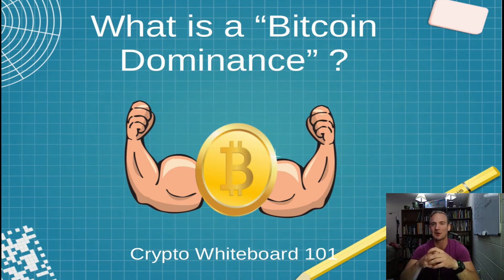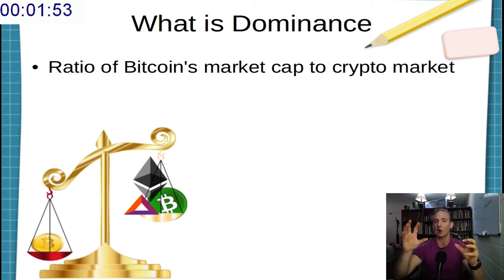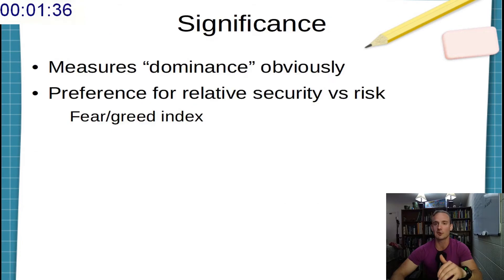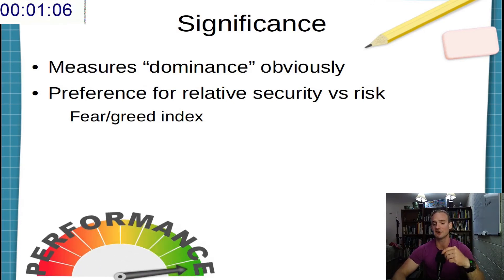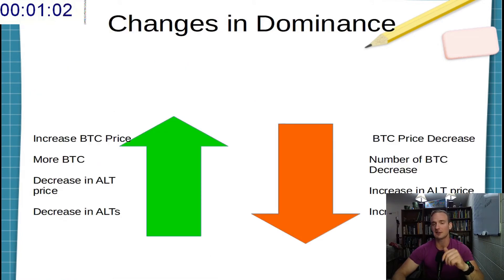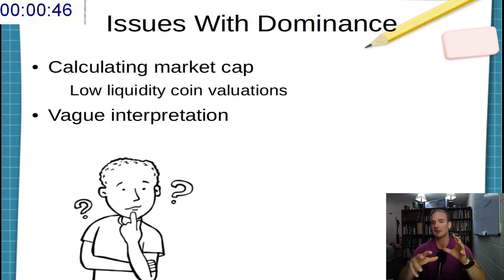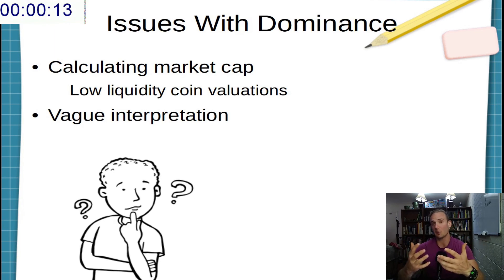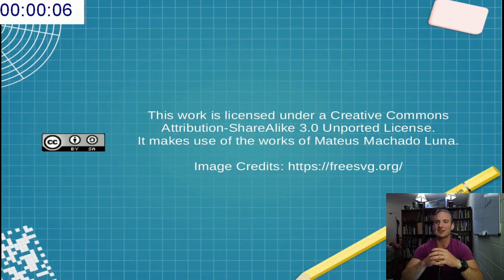Bitcoin Dominance - Crypto Whiteboard 101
Bitcoin dominance is a frequently quoted statistic in the crypto world. In fact, CoinGeko lists BTC Dominance right beside ETH gas prices on its website banner which underscores the importance of the metric, but what is BTC dominance, and why does it matter? In this video , I'll provide a brief overview of what Bitcoin dominance is and why it does (or possibly doesn't) matter.